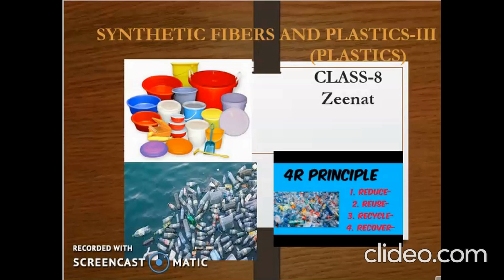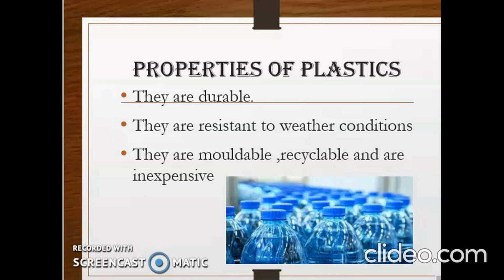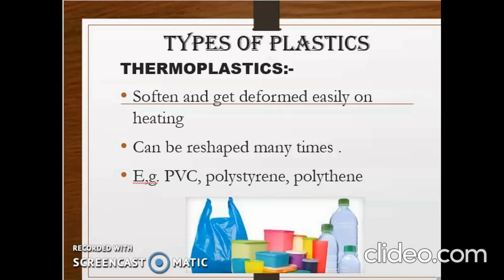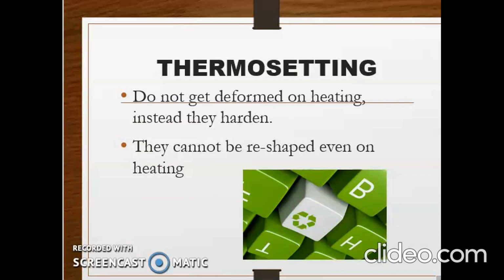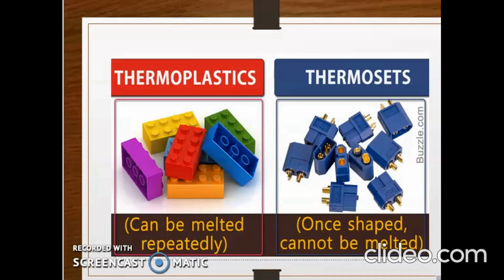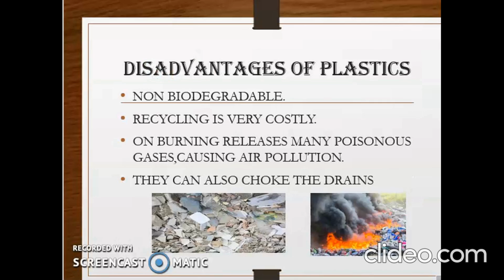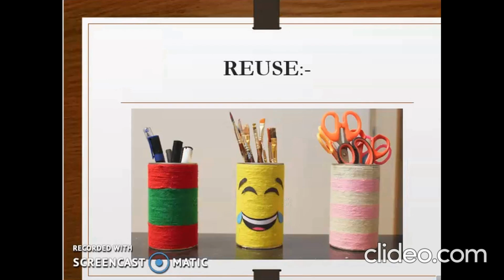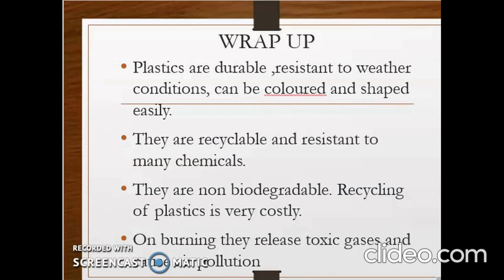Class 8 Chemistry Plastics Part 3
By Zeenath A